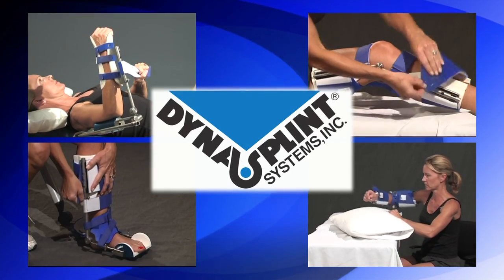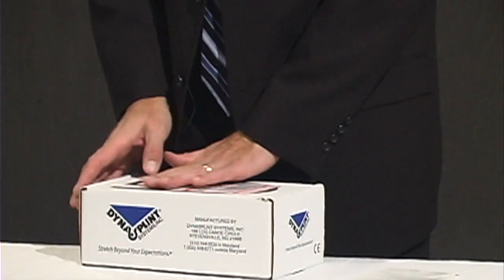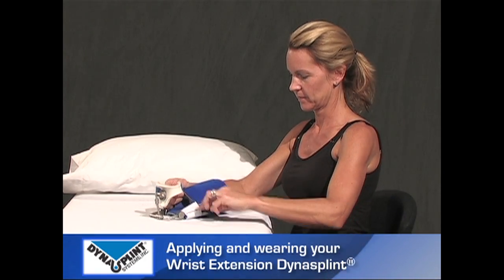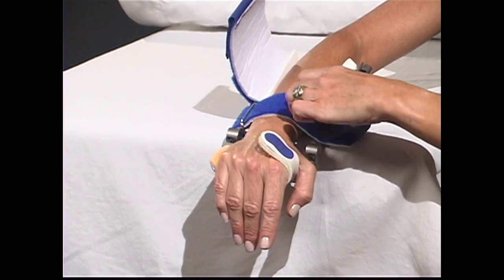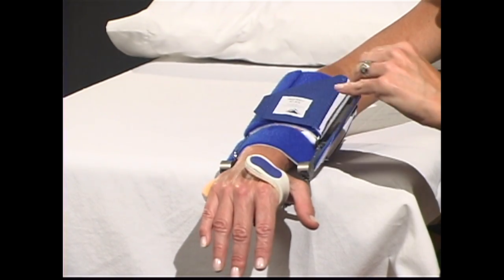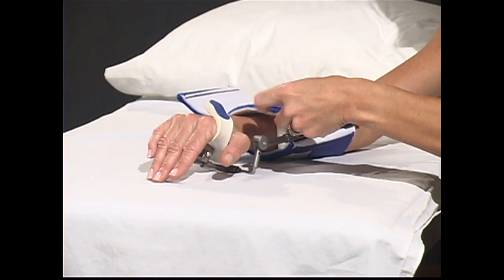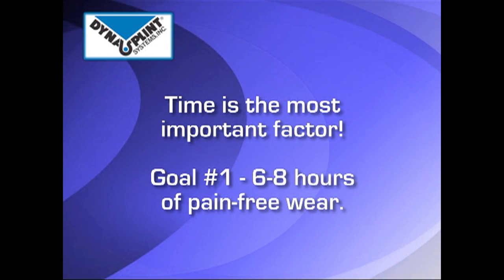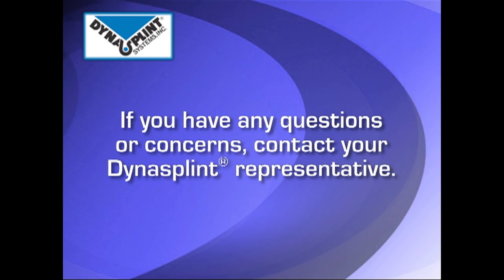Wearing your Wrist Extension Dynasplint® System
How to apply and wear the Wrist Extension Dynasplint® System that will help regain your range of motion and releive joint stiffness in your wrist and can improve and restore lost range of motion caused by Colles', distal radius and other fractures, dislocations, head trauma, spinal cord injuries and lifelong diseases.